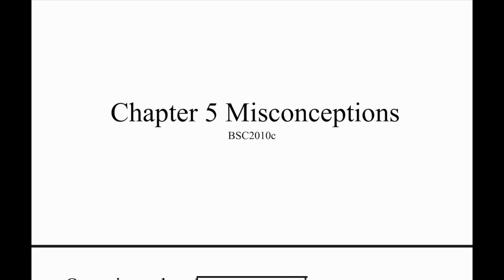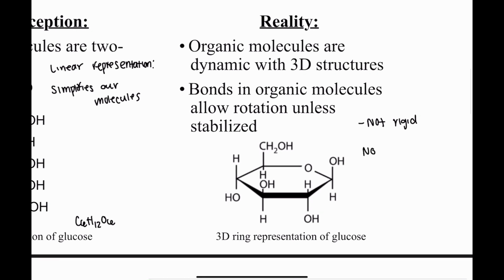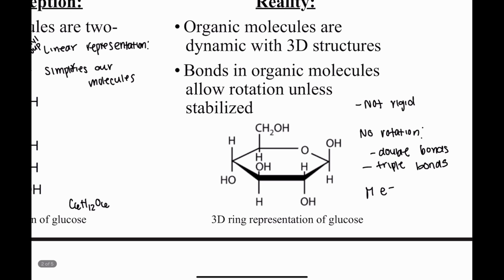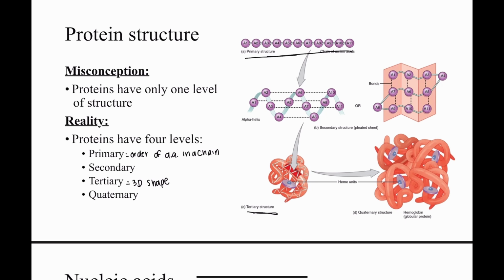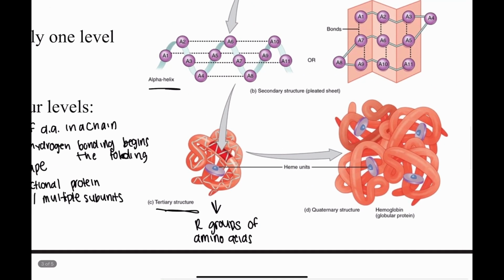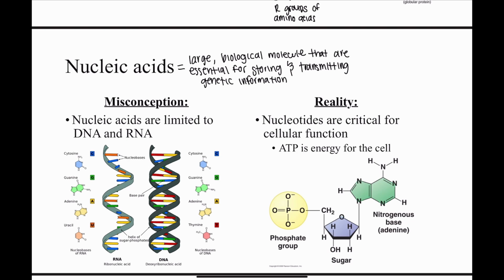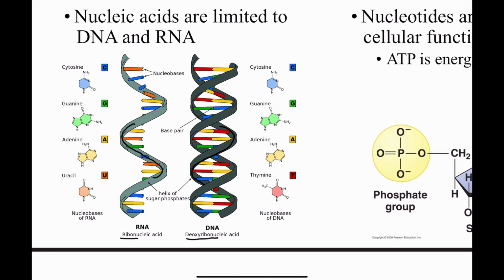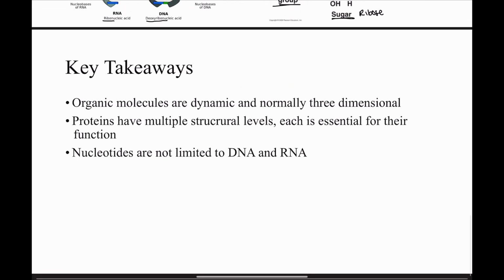Biology I: Chapter 5 Misconceptions Explained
This video addresses common misconceptions found in Chapter 5, which focuses on macromolecules. It clarifies that organic molecules, often depicted as linear, are actually dynamic and complex structures. The video also explains the four distinct protein structural levels and emphasizes the diverse roles of nucleic acids beyond just DNA and RNA. Perfect for students looking to solidify their understanding of these essential biological concepts.